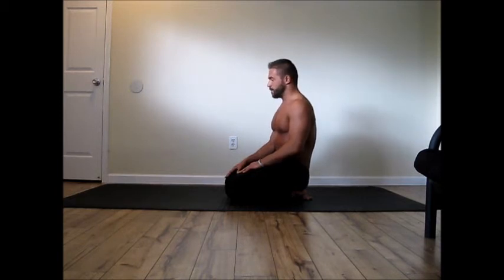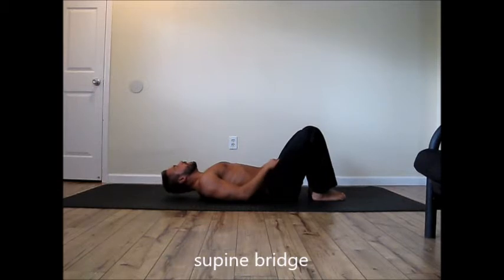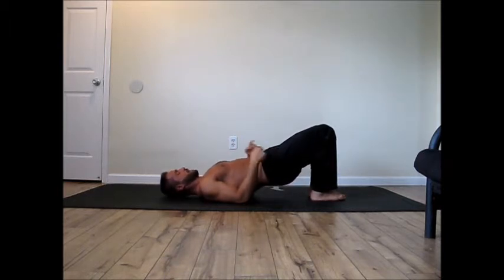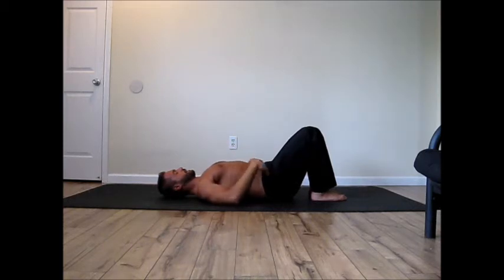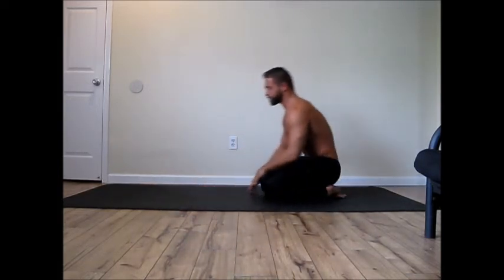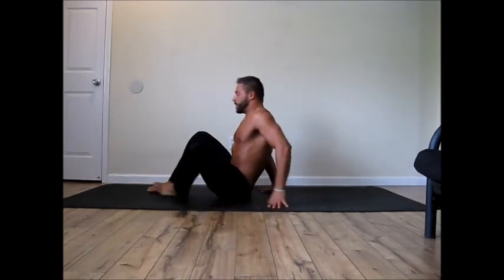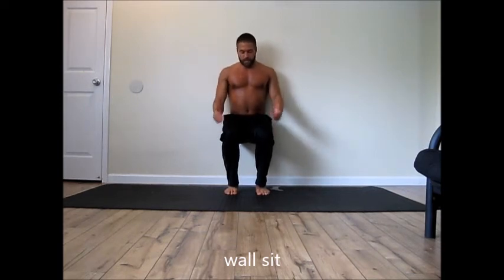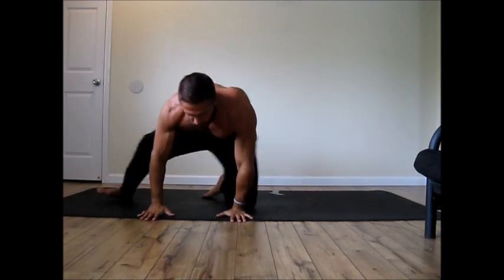Quick and Simple Dynamic Yoga Fitness Workout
Quick and simple "Dynamic Yoga Fitness" workout for beginner to advanced.
If you've got any questions, post them below!
Good training,
Joe
Need more help? Hop on a FREE 10 minute coaching call by filling out this short form!